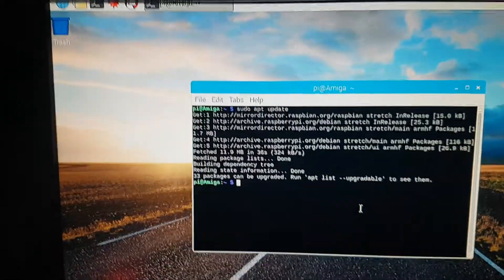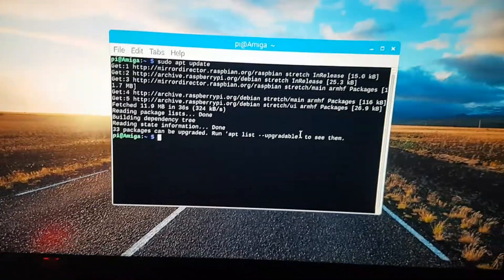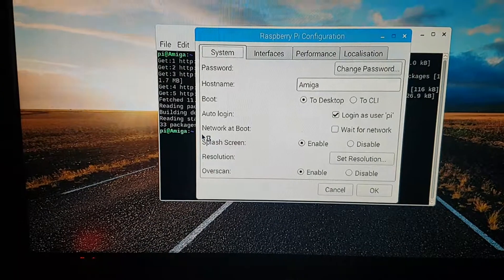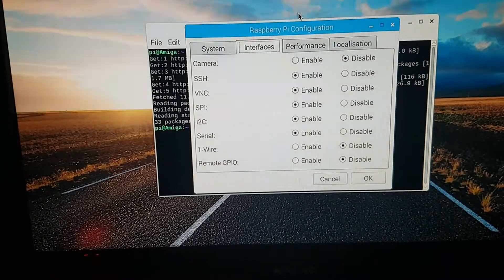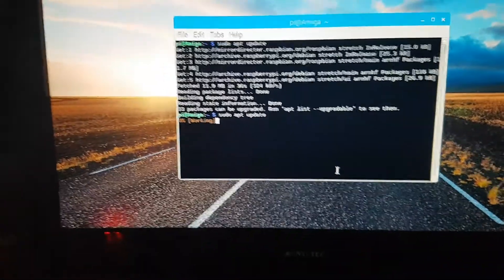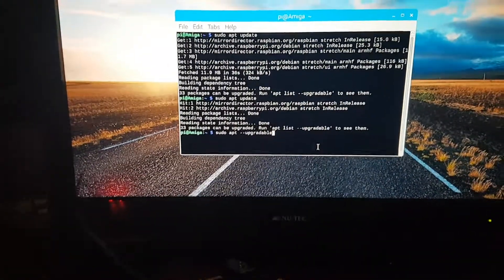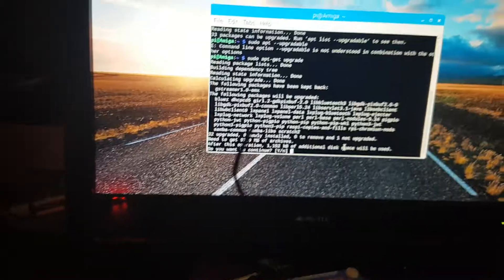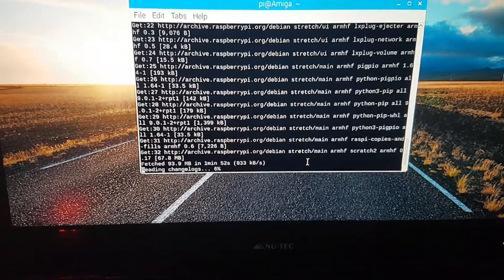Setting up raspberry pi for MQTT and Node Red. Part One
Configure the pi
Update the pi. Sudo apt update
Upgrade the pi Sudo apt-get upgrade